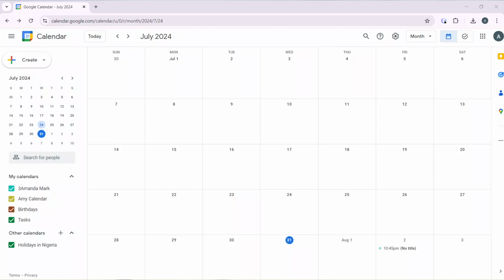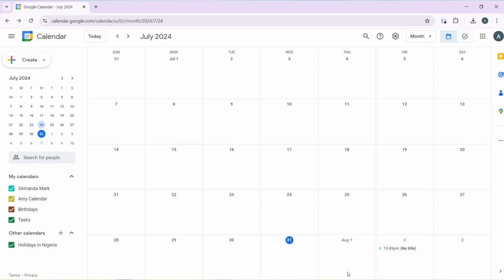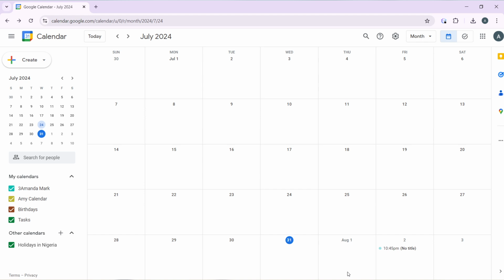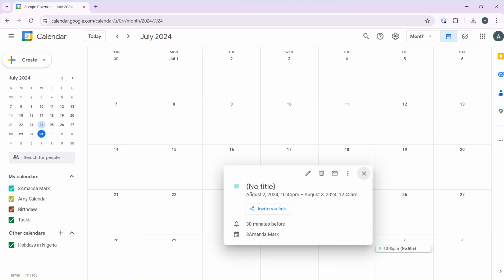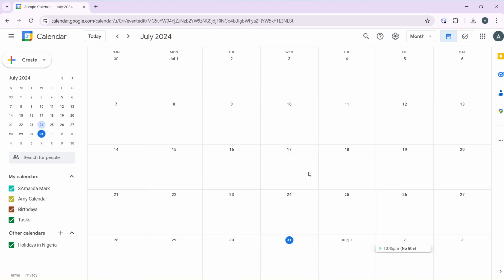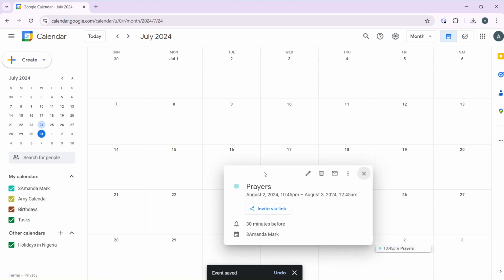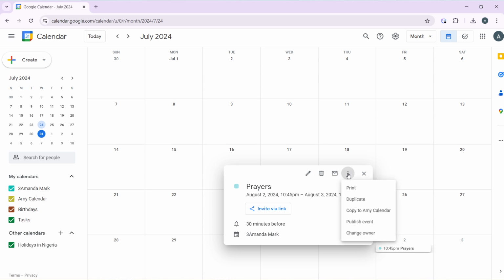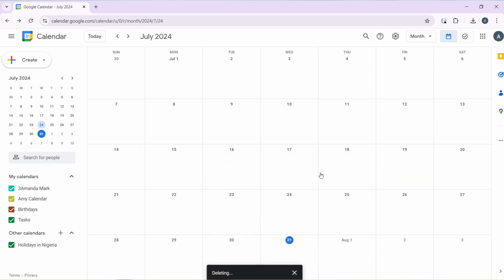How To Cancel a Meeting in Google Calendar (Easiest Way)​​​​​​​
In this video I will show you How To Cancel a Meeting in Google Calendar. It would be good if you watch the video until the end so that you don't miss important steps.